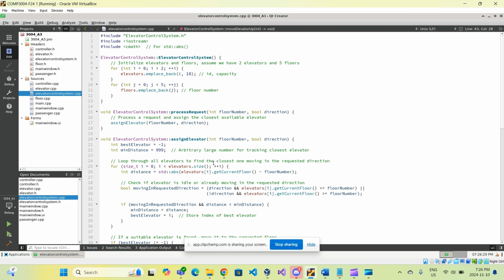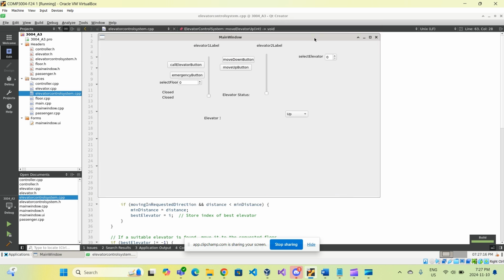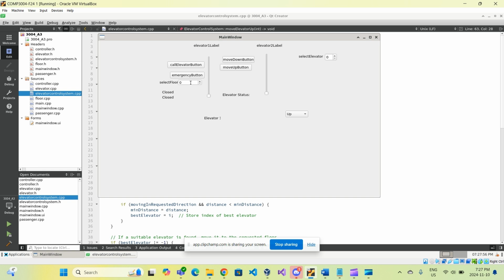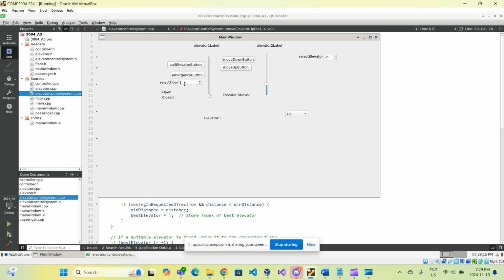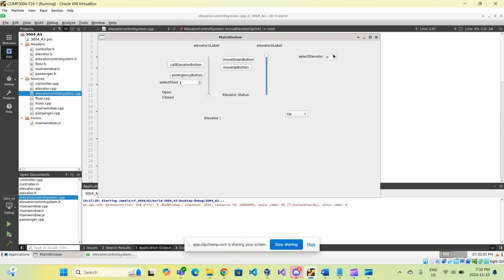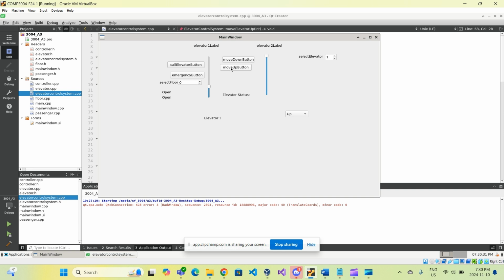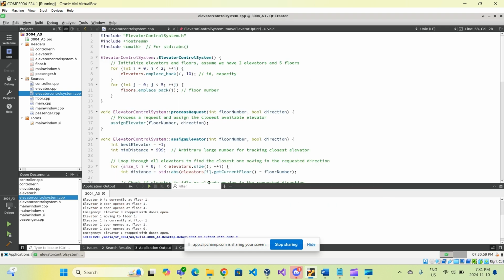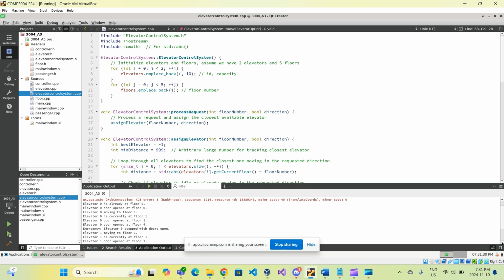elevator Made with Clipchamp